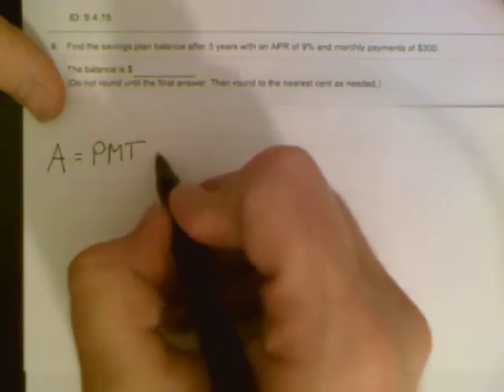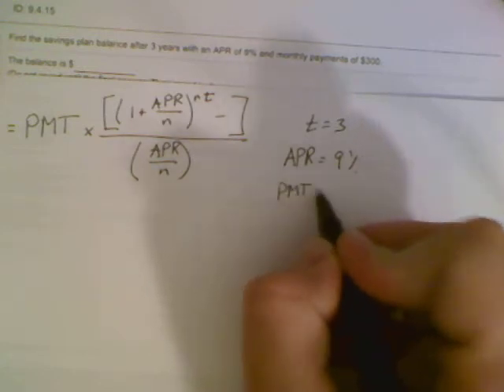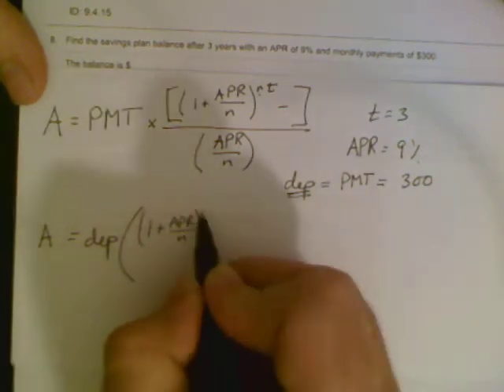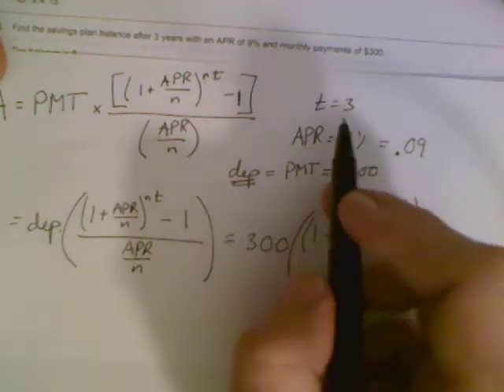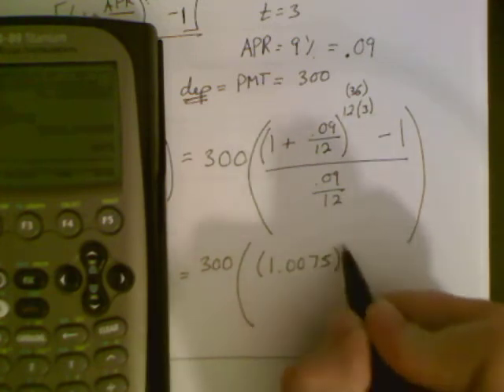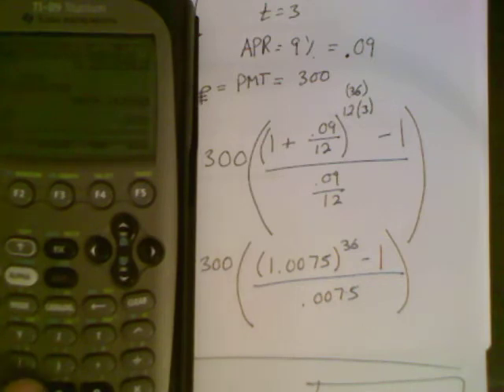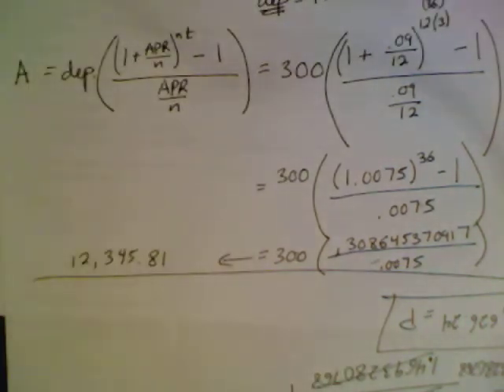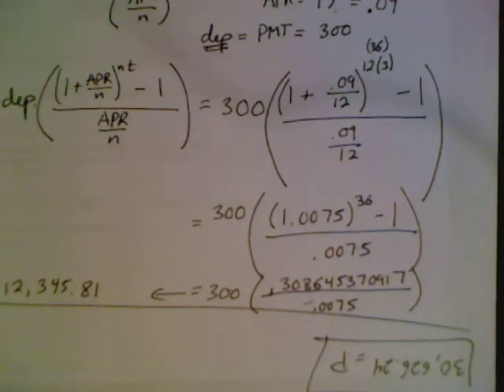9.4 Video 2